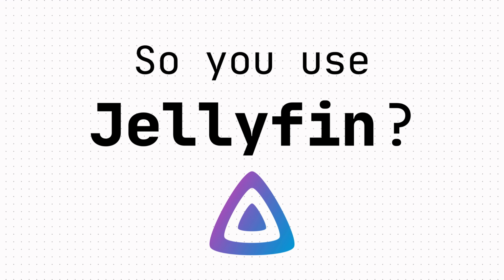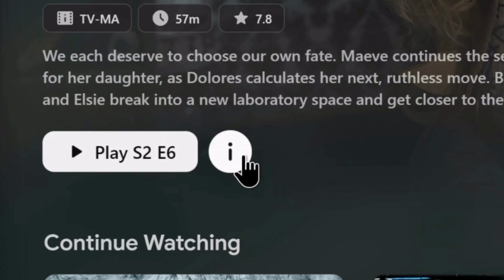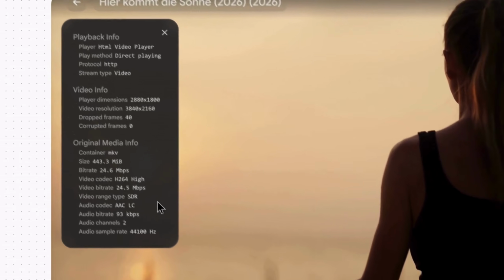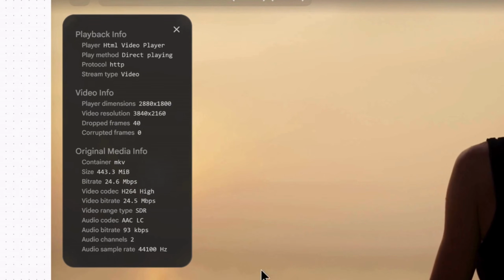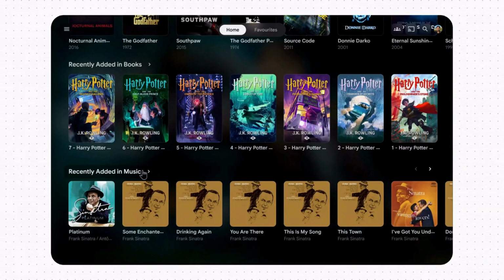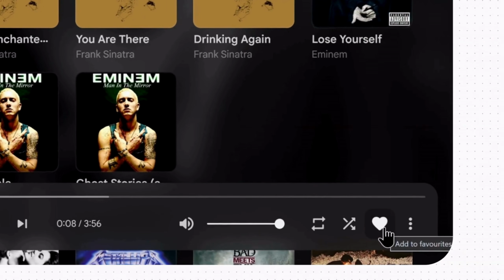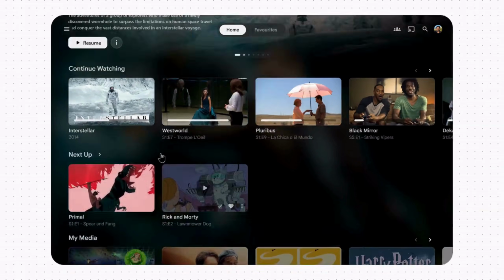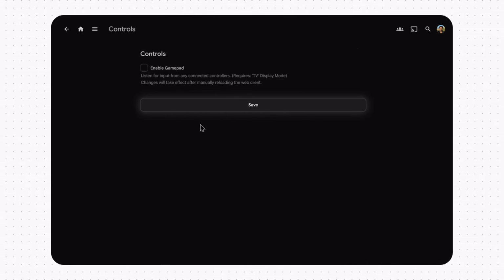Abyss: The Ultimate Minimal Jellyfin Theme (Full Demo)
Abyss is a modern Jellyfin theme that redesigns the Jellyfin UI with frosted glass surfaces, smooth animations, refined typography, and a cleaner interface.

If you're looking for a Jellyfin theme, Jellyfin CSS customization, or a modern Jellyfin UI, this showcase covers everything included in Abyss.

Features:
-  Cinematic Spotlight home banner
- Frosted glass UI across the interface
- Floating sidebar and pill tabs
- Smooth animations and transitions
- Refined typography
- Responsive layout improvements
- Simple customization with CSS variables

If you like Abyss, star the repo.